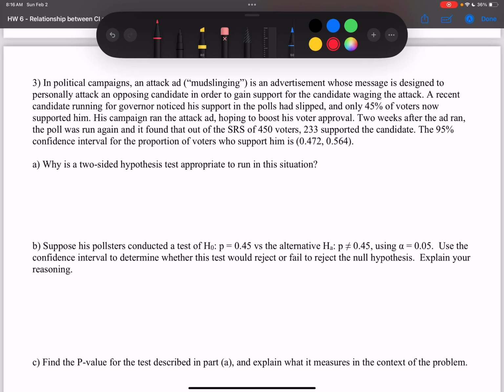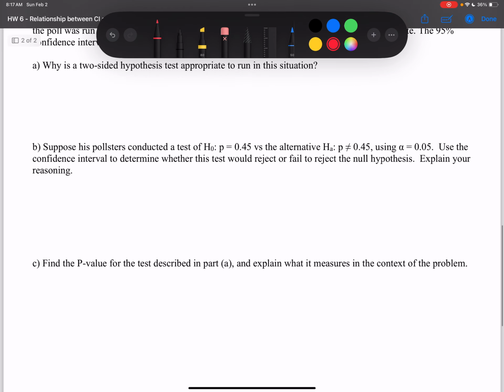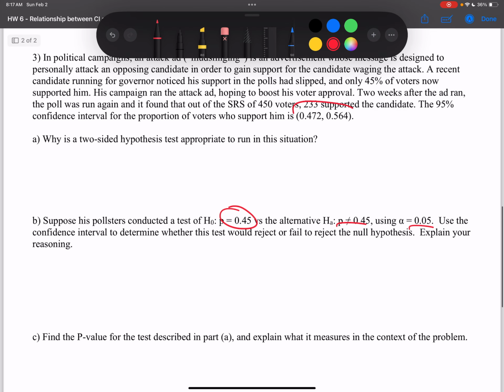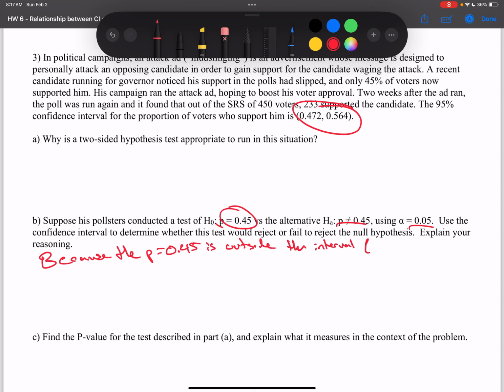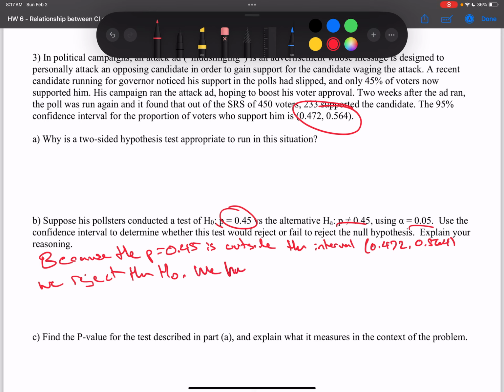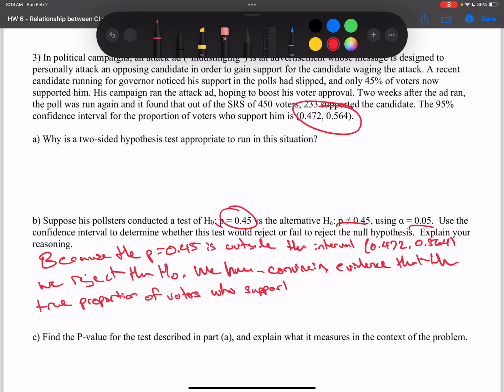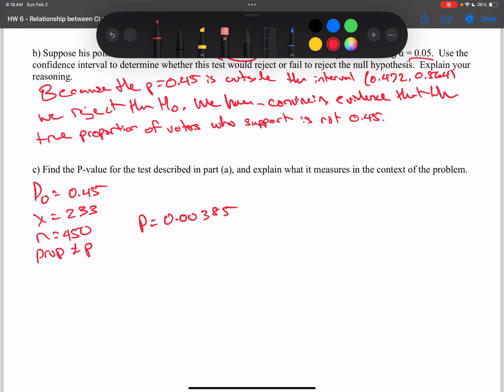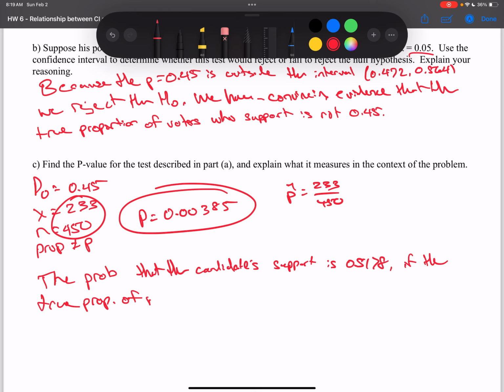Unit 6 HW 6 #3